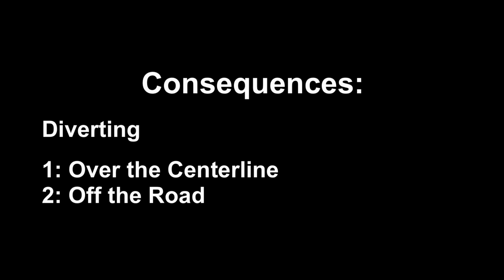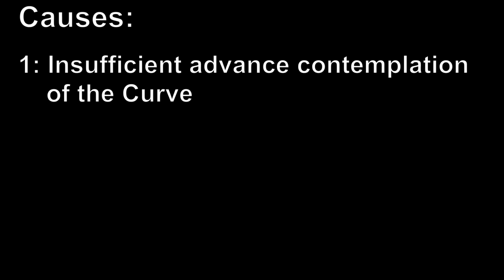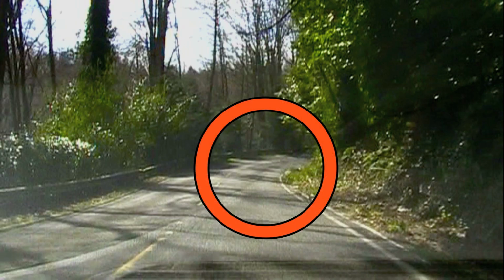STEERING ERRORS ON CURVES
Losing vehicle control on curves